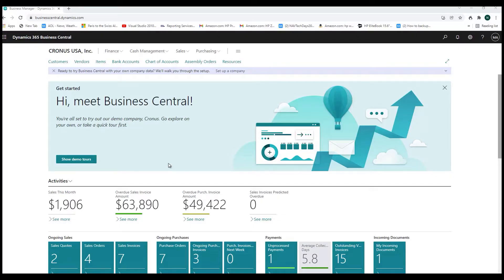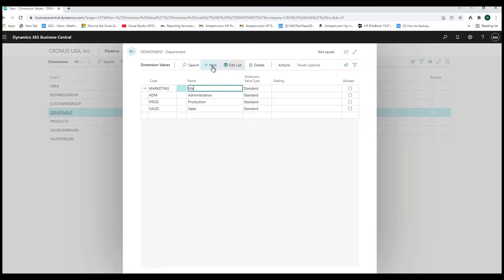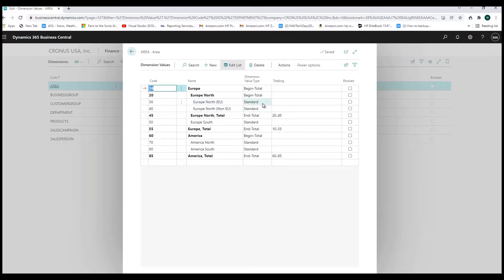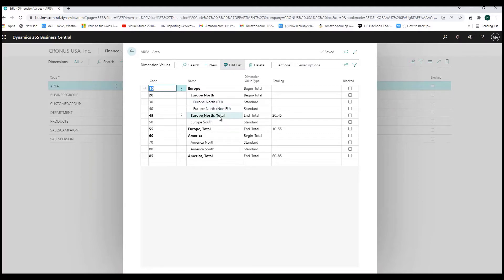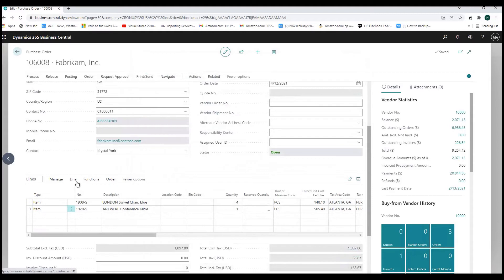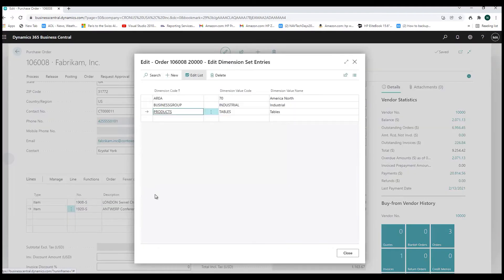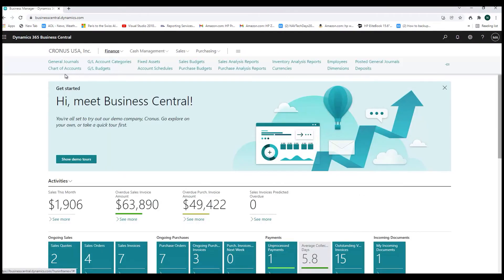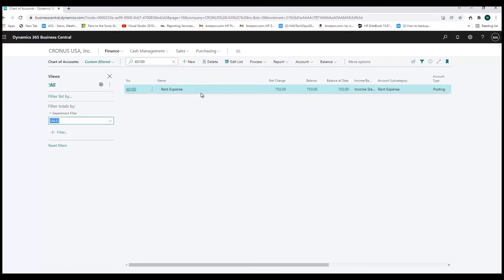Business Central - Understanding and Using Dimensions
Understanding Dimensions in Business Central - the tags and attributes which help refine and enhance various ledger entries.